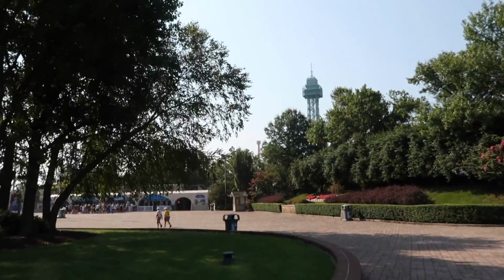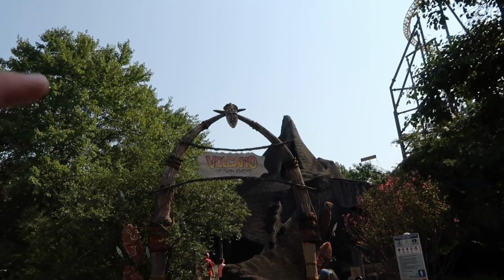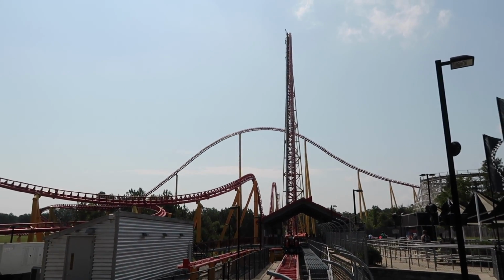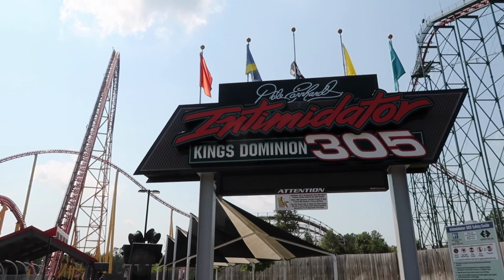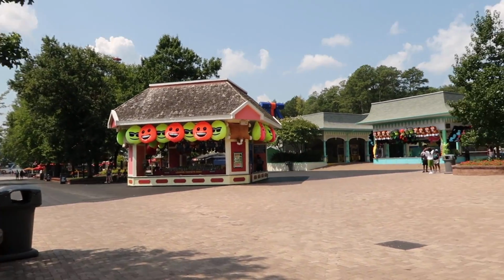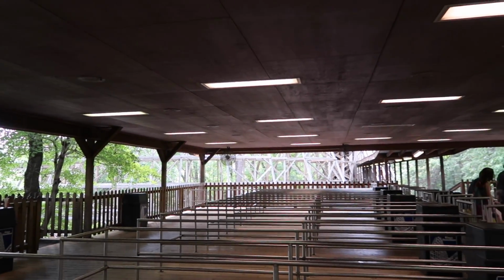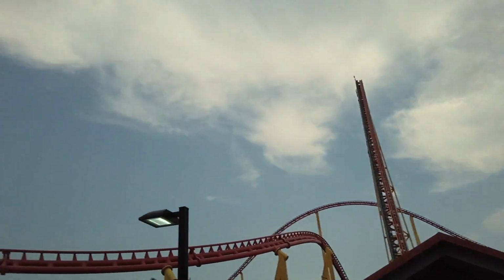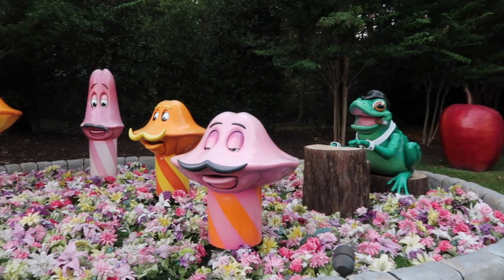Visiting Kings Dominion: Coaster rides, 2017 Solar Eclipse, Twisted Timbers & More! | BrandonBlogs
While in the Richmond, Virginia area, I decided to visit Kings Dominion! The specific date that I visited Kings Dominion was on August 21st and I was actually able to experience the 2017 Solar Eclipse while in the park! During the peak of the solar eclipse, I rode Intimidator 305 and included on-ride footage in this video! Throughout the day, I also got the chance to ride Volcano: The Blast Coaster, Dominator, Backlot Stunt Coaster, Rebel Yell, Windseeker, Grizzly, Flight of fear and many more of their awesome coasters!

About BrandonBlogs

Welcome to the Official BrandonBlogs YouTube Channel. We bring the Theme Parks and other sights of Orlando, Florida right to you! We also travel across the world to provide our viewers with content from our favorite Theme Parks & Attractions!

Some of the many theme parks that we visit regularly include the Walt Disney World Parks, Universal Orlando Resort Parks, Sea World Orlando, Busch Gardens Tampa, Busch Gardens Williamsburg, Disneyland, Disney California Adventure and many more!